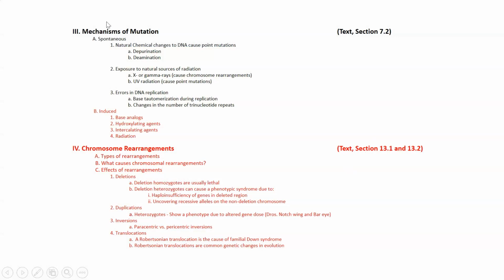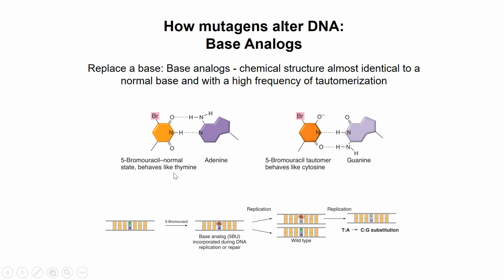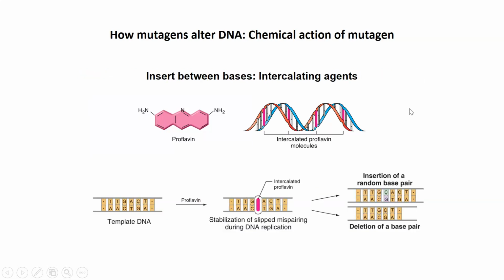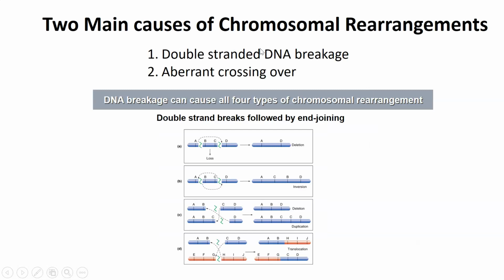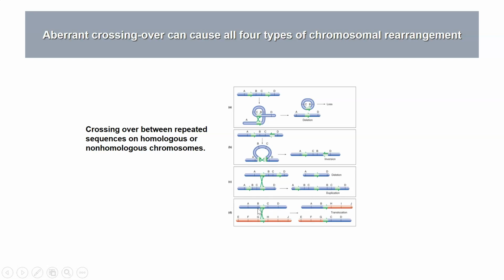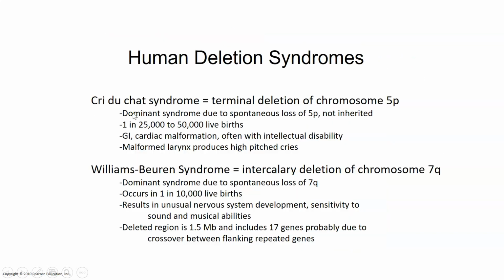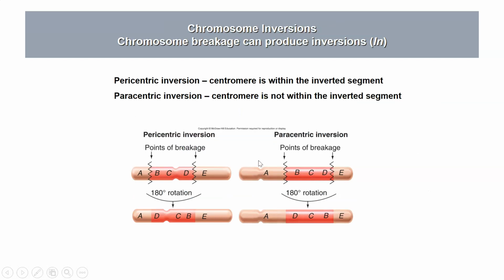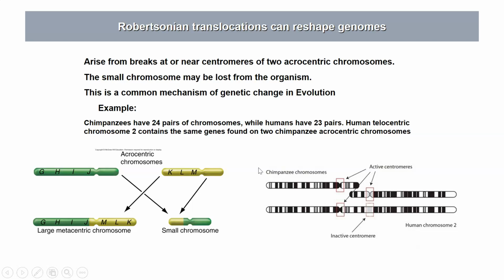Genetics Module 8 video #2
This video covers mutations induced by mutagen exposure and chromosomal mutations.